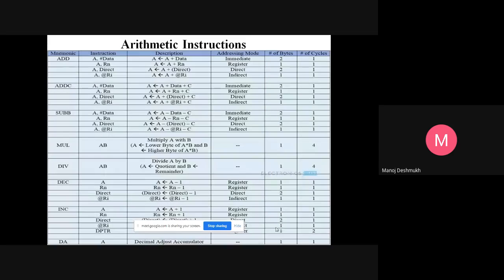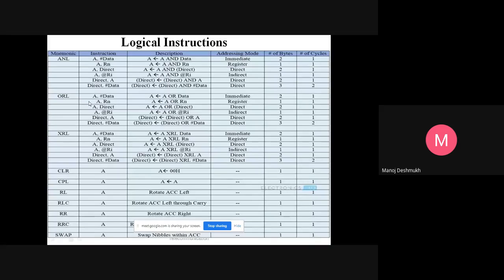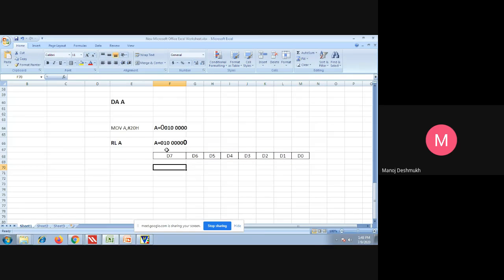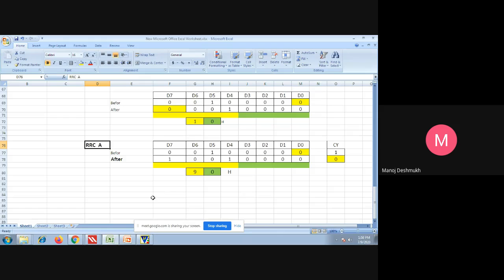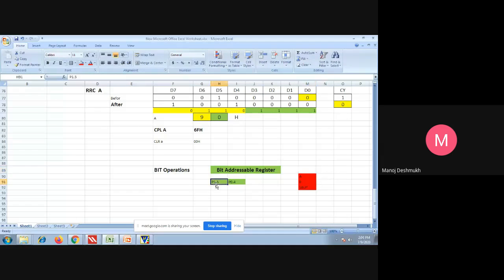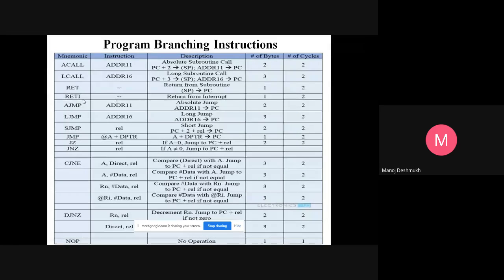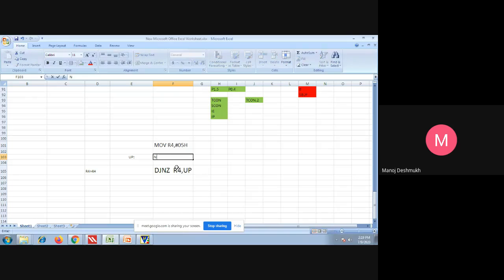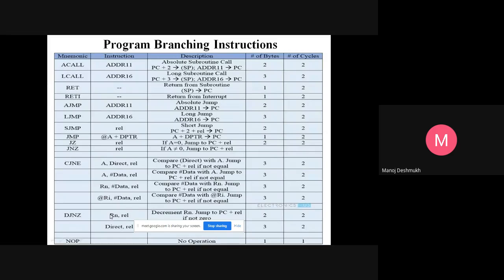Instruction Set_2